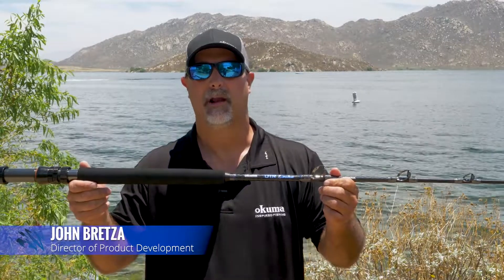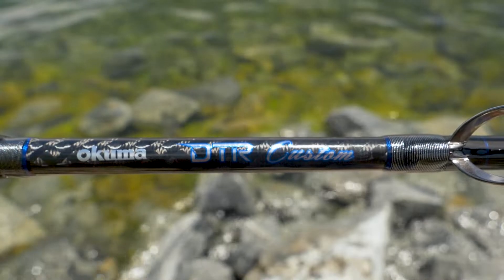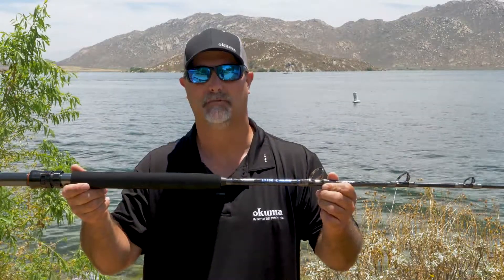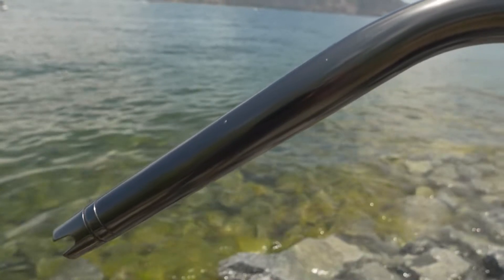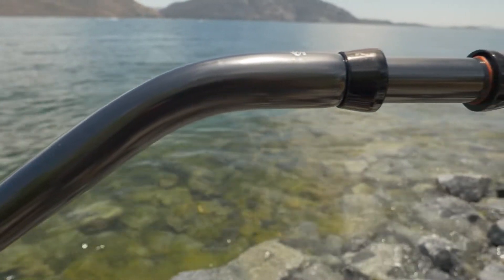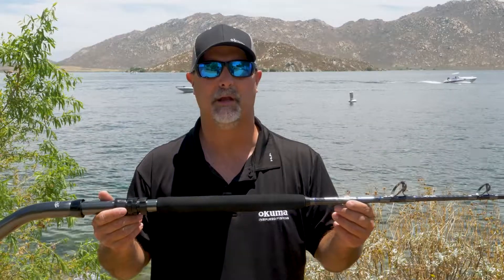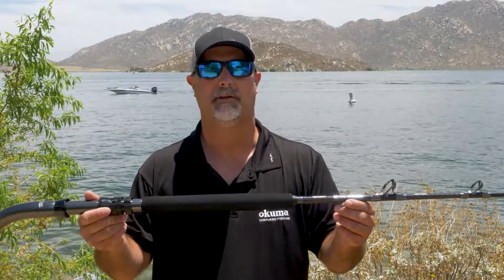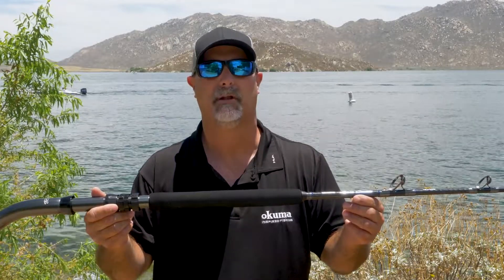Okuma DTR Custom Offshore Rods - NEW 2021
When you hop off the plane in New Orleans and are on your way down to Venice Louisiana, it is said that you are headed “down the road.”  That is exactly what DTR stands for.  The DTR Custom rods are designed specifically for the harsh fishing conditions of Venice Louisiana and all that it has to throw at them.  Working with several of the top guides and boats in Venice, including Captain John Pisa of Homerun Charters, we feel we came up with the ultimate series of rods for this fishery.  The DTR Custom Inshore rods are designed for chasing big bull reds and specks, while the DTR Custom Offshore rods are designed for heading out into the big water and chasing big game in open water and at the rigs. Designed with all of the top components, these rods feel great and perform flawlessly.  The DTR Custom Inshore rods are backed by a 1-year limited warranty while the DTR Custom offshore rods are backed by a 3-year limited warranty.